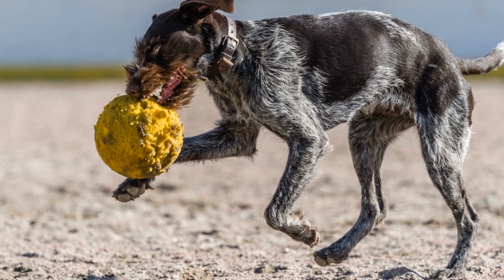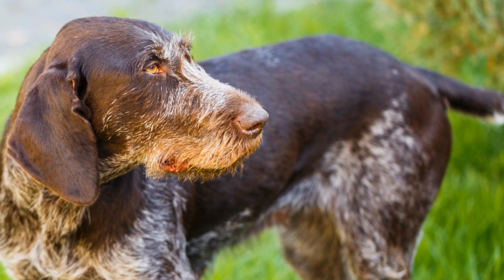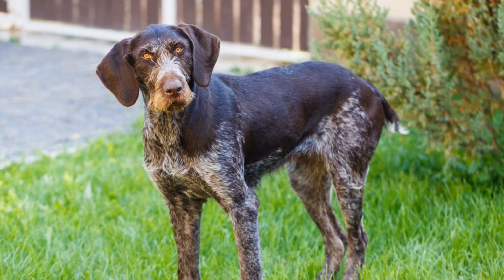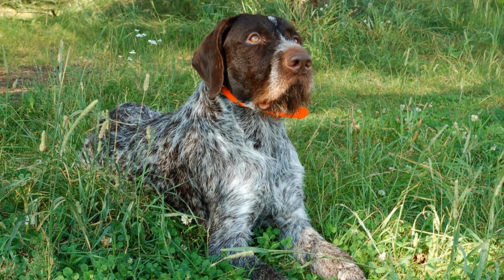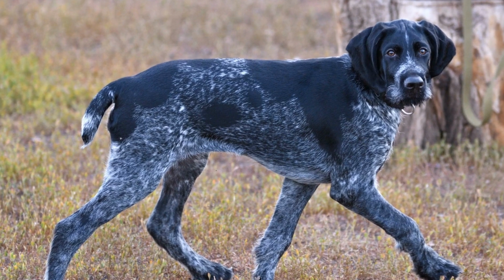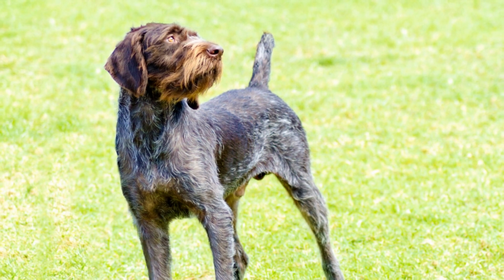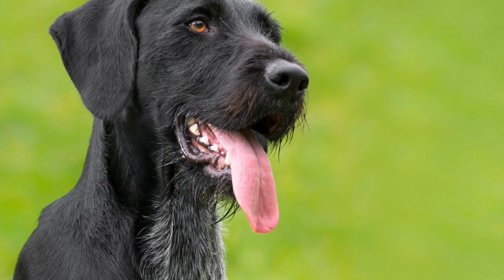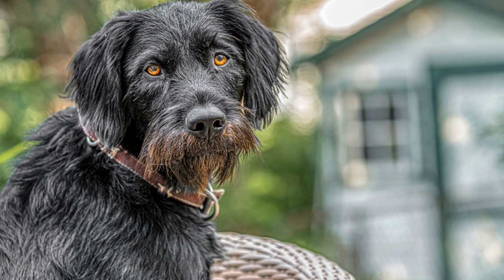How to Choose a Reliable German Wirehaired Pointer Breeder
How to Choose a Trustworthy German Wirehaired Pointer Breeder
If you are in the market for a German Wirehaired Pointer (GWP) puppy, it is crucial to find a reputable breeder
 A responsible breeder will ensure that you bring home a healthy and well-socialized puppy who will become a beloved member of your family
 But with so many breeders out there, how do you select the right one? In this article, we will guide you through the process of finding a reputable German Wirehaired Pointer breeder
1 Do